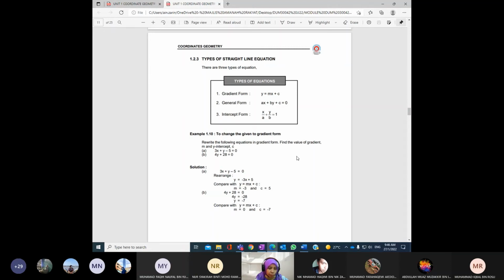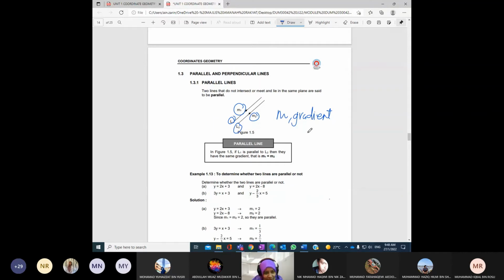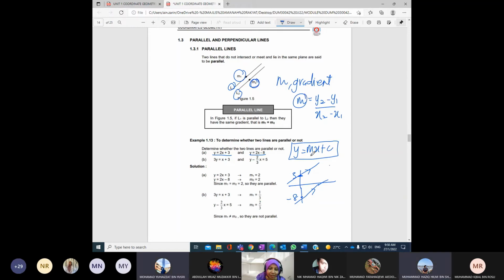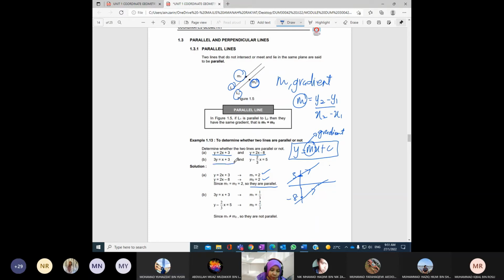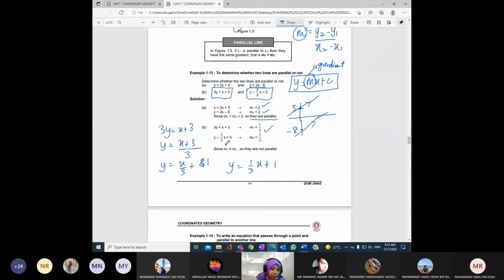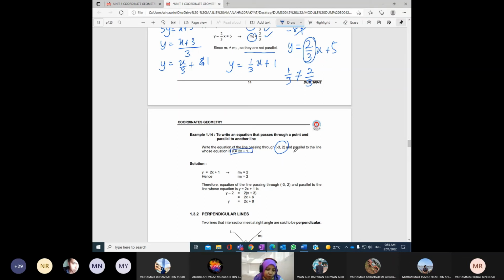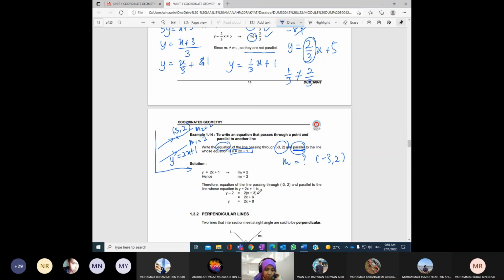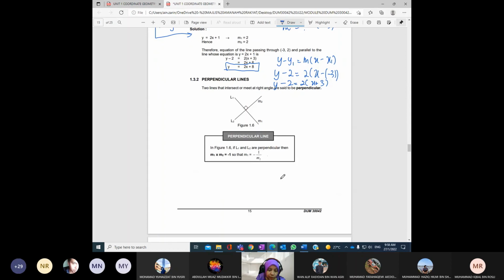Coordinate Geometry: Parallel Lines